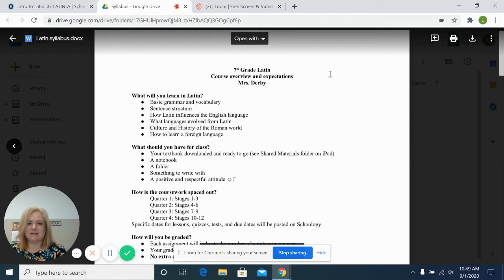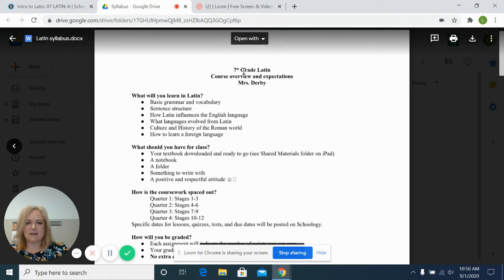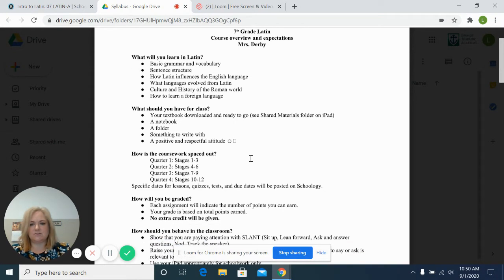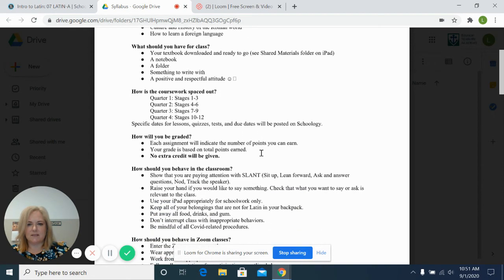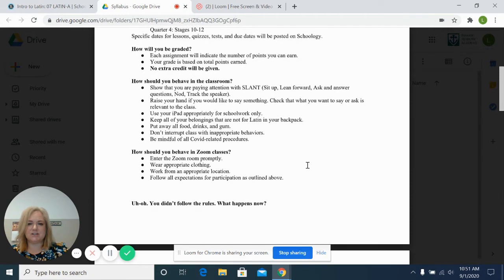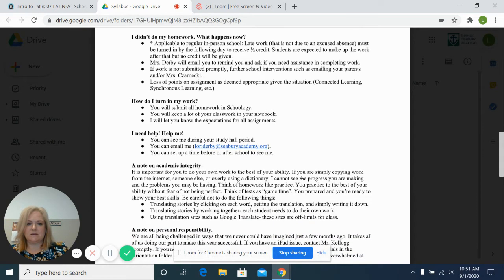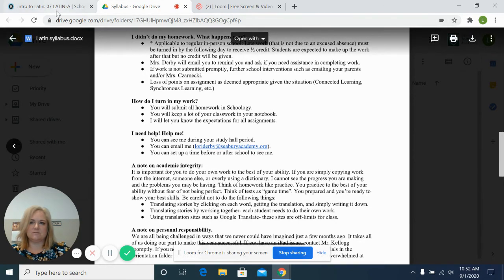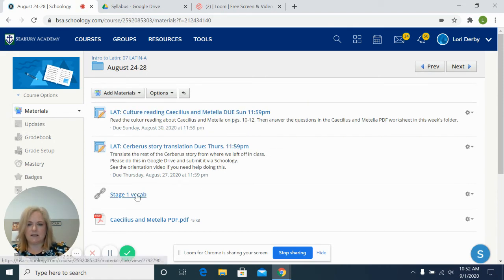7th Grade Latin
If your child has 7th grade Latin with Madame Derby, this video will introduce you to her class.